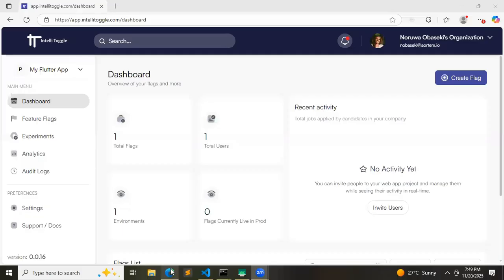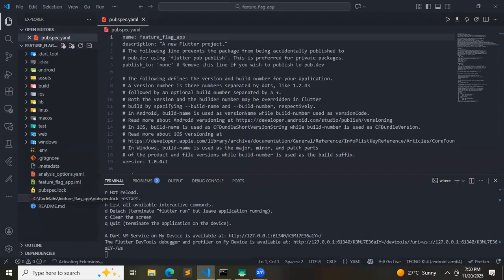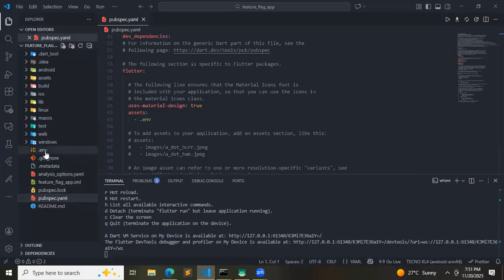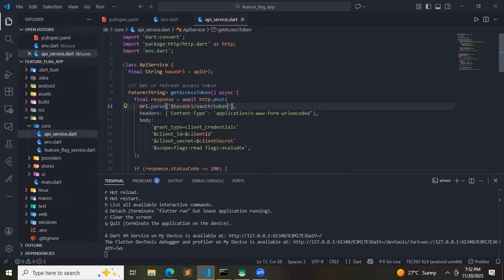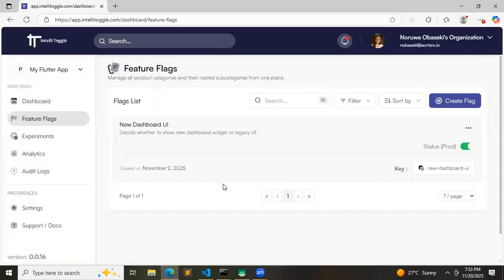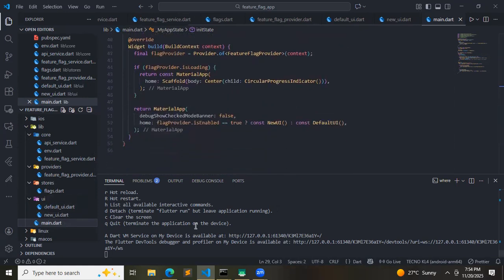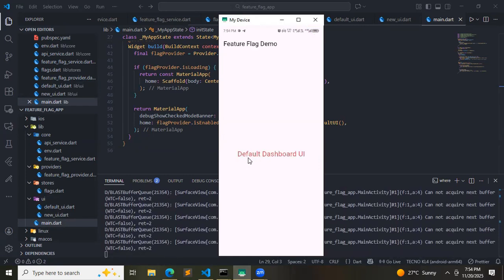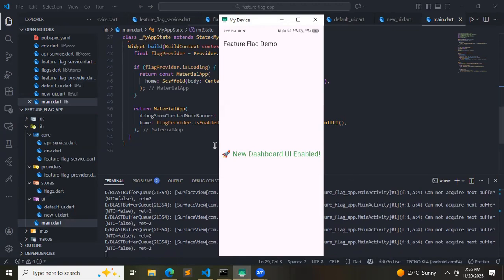Feature Flag Driven UI Components in Flutter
In this tutorial, you’ll learn how to build feature flag–driven UI components in Flutter using Intellitoggle.

Feature flags allow you to ship UI changes instantly, test new experiences safely, and roll out updates without redeploying your app to the App Store or Google Play. This walkthrough shows a practical, production-ready approach to controlling Flutter UI dynamically.

This video covers the full workflow, from setting up prerequisites to toggling UI changes in real time using a feature flag dashboard.

🔧 What you’ll learn:
• Project prerequisites for feature flag–driven Flutter apps
• How to create and manage feature flags in the Intellitoggle dashboard
• Configuring environment variables and SDK credentials
• Evaluating feature flags from a backend API
• Switching between default and new UI implementations
• Safely rolling out UI changes without redeploying your app

🧩 Technologies used:
• Flutter
• Dart
• Feature Flags
• Intellitoggle
• Environment configuration
• Backend API evaluation

⏱ Chapters:
00:00 Introduction
00:17 Project prerequisites
01:00 Creating a feature flag
02:11 Environment and SDK setup
03:08 Feature flag service and API evaluation
04:28 UI variants (default vs new dashboard)
05:16 Toggling the feature flag
06:39 Why feature flags matter

📝 About this video:
This walkthrough demonstrates a practical example of feature flag usage in a Flutter application. Feature flags make it possible to experiment, iterate, and ship UI changes faster while reducing risk.

If you’re building Flutter apps and want more control over how and when features are released to users, this tutorial will help you get started.